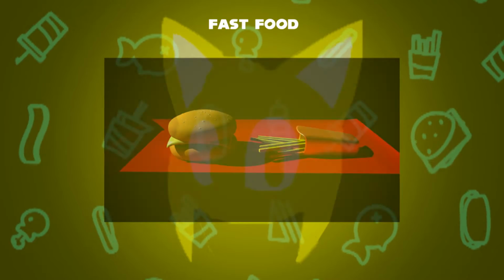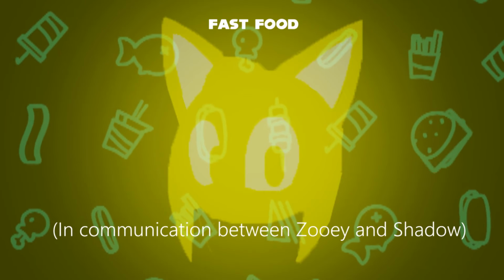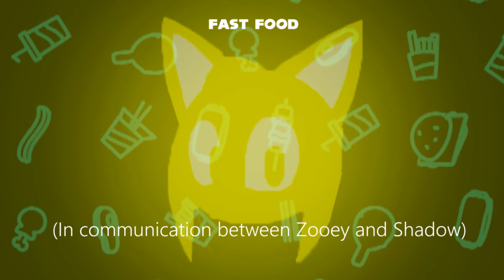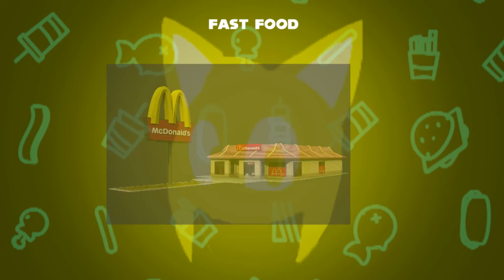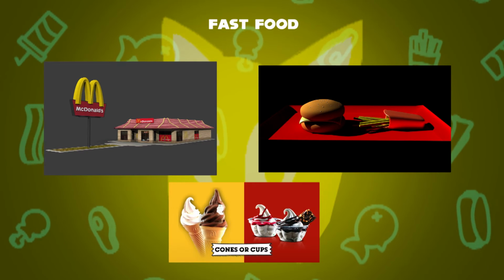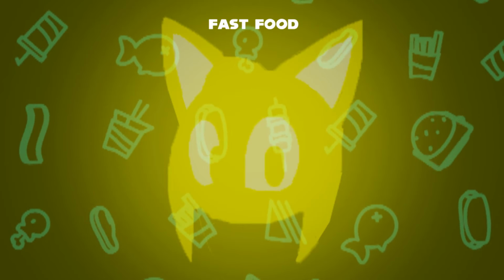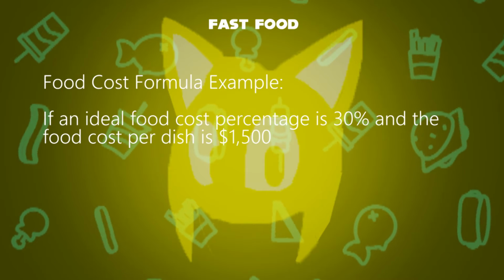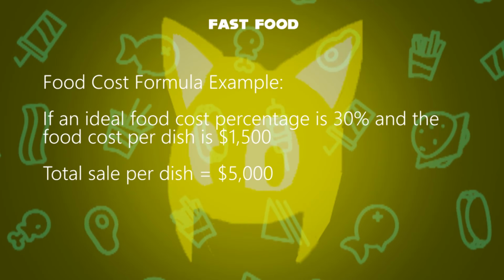Zooey the Fox Tells about Fast Foods